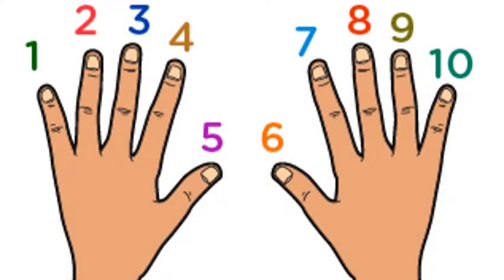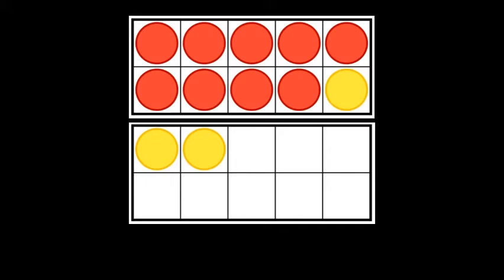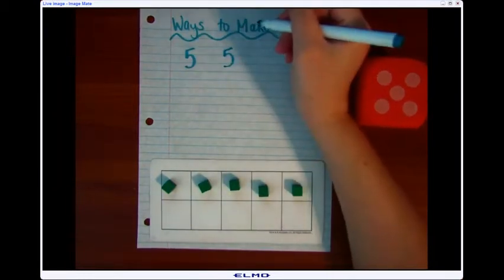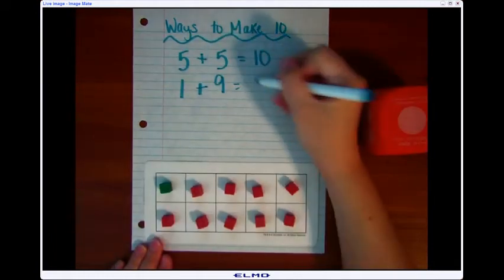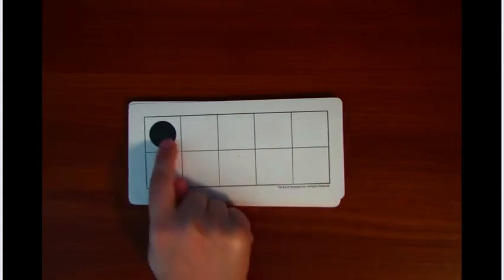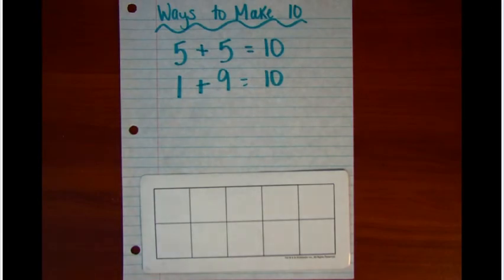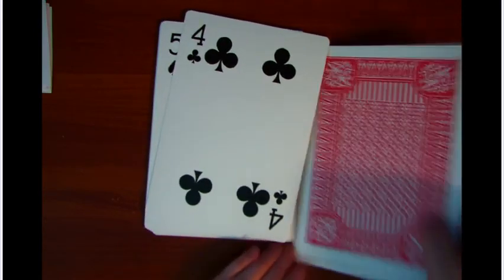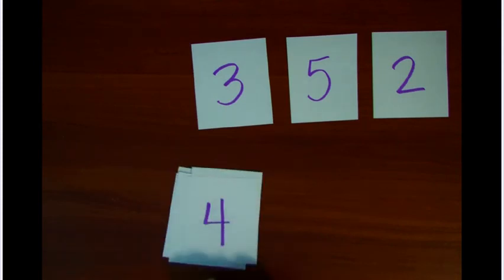Ways to Practice Making 10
This video explores various ways to help students practice combinations that make 10. Since we use the Base-10 number system, being able to recognize and recall ways to make 10 is essential for students to gain deep understanding of how and why math works.

Suggested Grade Levels: Kindergarten - 5th Grade